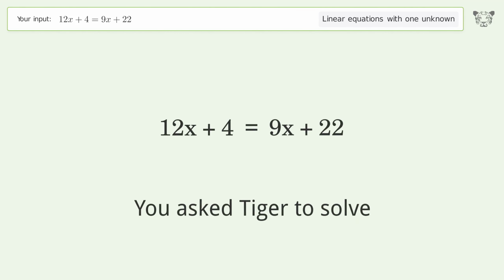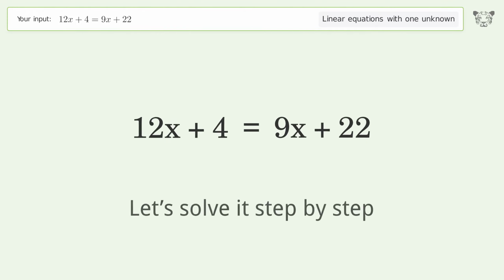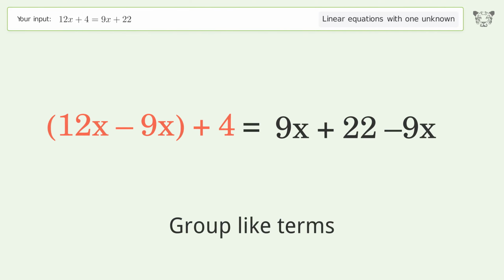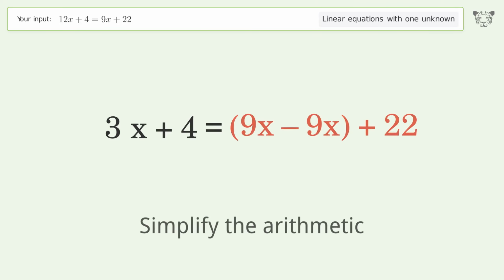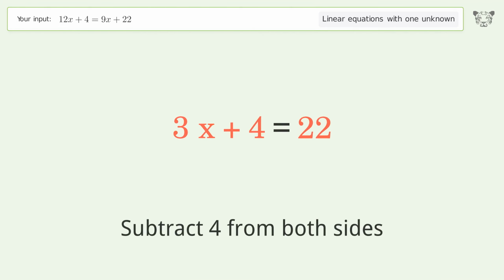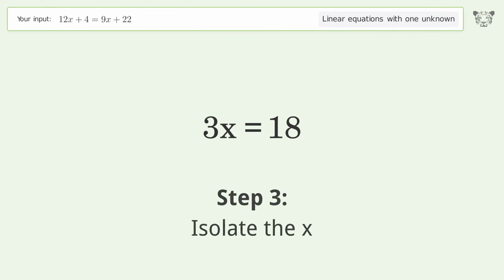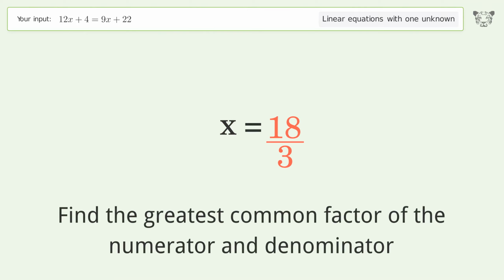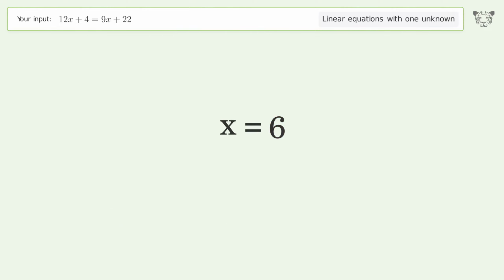Linear equation with one unknown: Solve 12x+4=9x+22 step-by-step solution